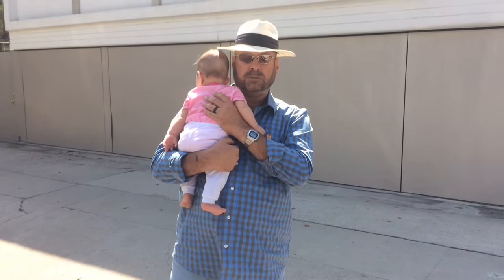Revisiting Marilyn Monroe's Apartment Bldg on N. Doheny Drive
Revisiting the apartment of Marilyn’s May 1953 shoot with Alfred Eisenstaedt. Location: 882 N. Doheny Drive in West Hollywood.